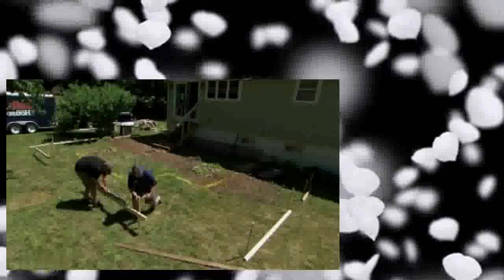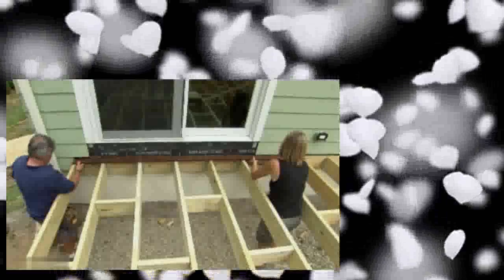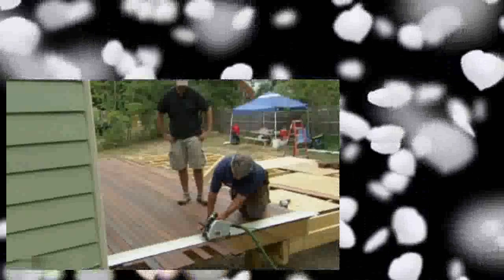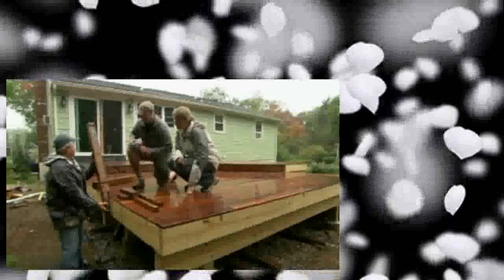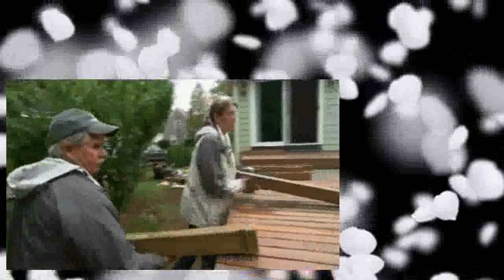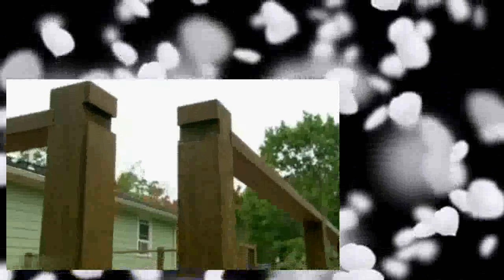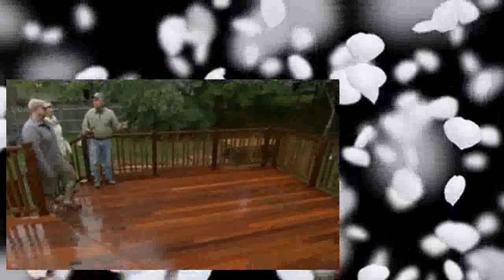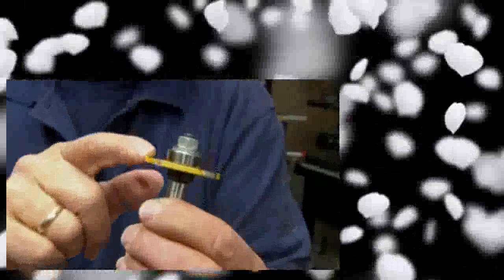Ask This Old House S09E16